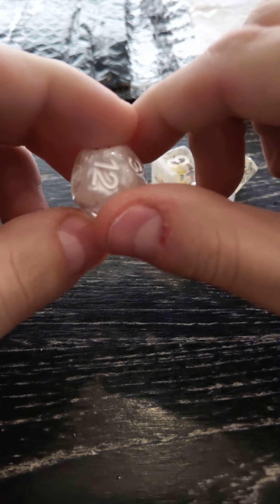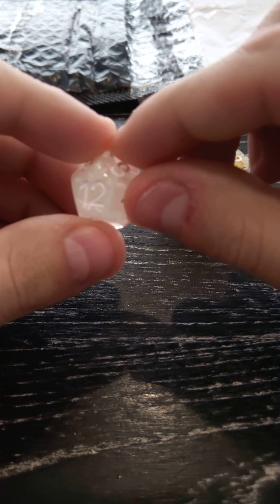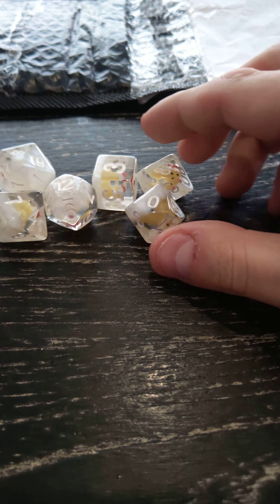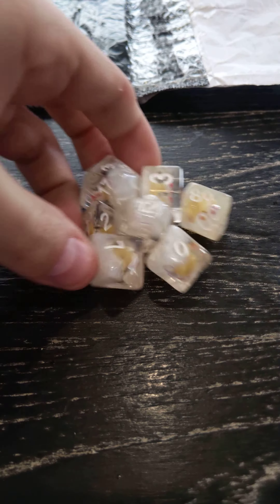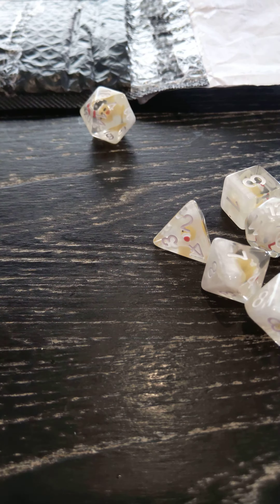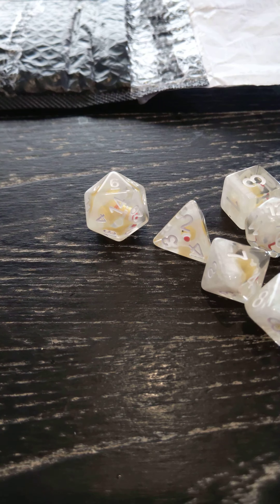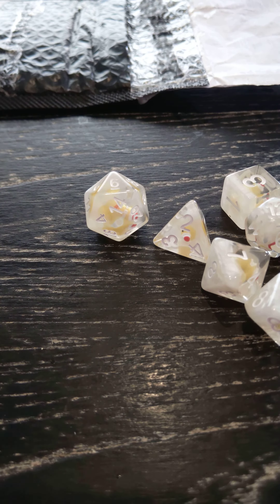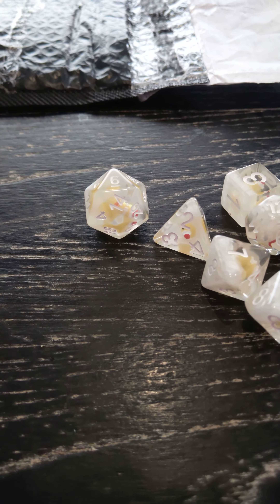Mail Time! Affiliate gift from The Tabletop Game Shop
Today i received a gift from the tabletop game shop! Dice look great, thank you very much and go check them out on Instagram @thetabletopgameshop and their